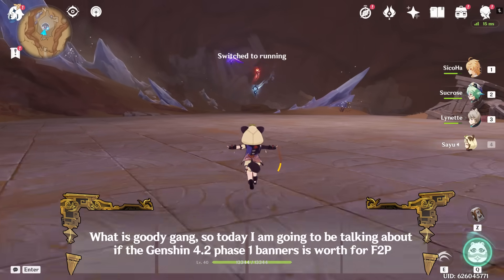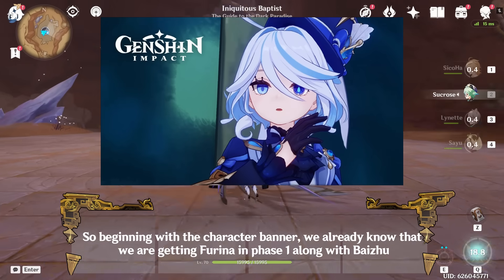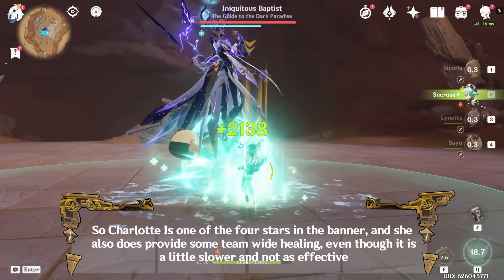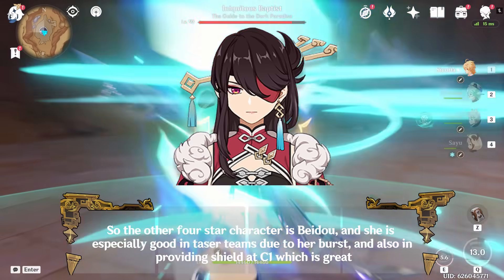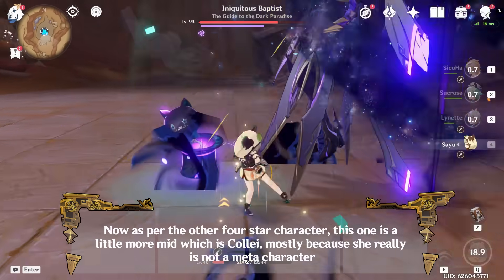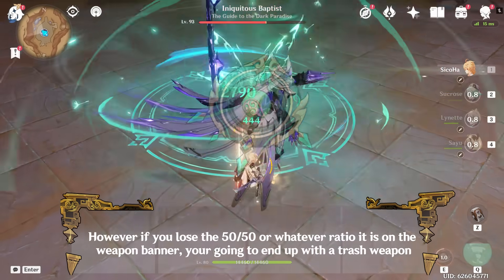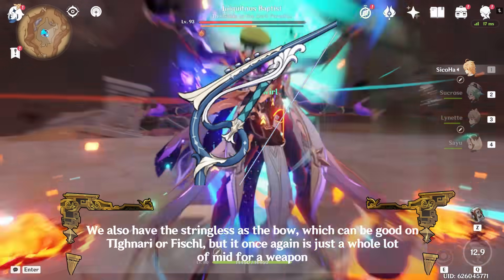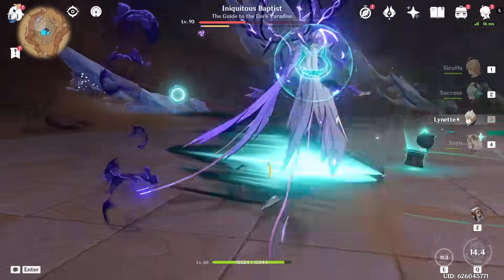Is This Banner Really WORTH For F2P… | Genshin 4.2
About Genshin 4.2 banners phase 1 Furina

Transcript: What is goody gang, so today I am going to be talking about if the Genshin 4.2 phase 1 banners is worth for F2P.  You guys already know to absolutely nuke that like button and to join our goofy discord server which is in the description. The server is very active and I am too so it’s a great place to just vibe out and you get notified as soon as I upload. So beginning with the character banner, we already know that we are getting Furina in phase 1 along with Baizhu. Of the two, I would obviously recommend going for Furina because the buffs she can provide along with her off field hydro application and damage is too good to pass up. And honestly while Baizhu is good on his own, he is much better with Furina do it does not make sense to pull for solely him when you don’t have Furina. While Furina also benefits greatly from Baizhu due to team wide healing, giving her burst more stacks, a similar thing is done from one of the four stars in the banner. So Charlotte Is one of the four stars in the banner, and she also does provide some team wide healing, even though it is a little slower and not as effective. I think this is good enough for Furina where you do not need Baizhu to give the stacks, and also since Furina is pretty good in freeze teams this is basically a win. So basically when you are pulling for Furina, you can make almost half of a team right there, and potentially even 3/4 of a team if you get the other four star character. So the other four star character is Beidou, and she is especially good in taser teams due to her burst, and also in providing shield at C1 which is great. Since Furina is already draining HP, I think the shield will be great in providing protection from enemy damage so it can make gameplay smoother where you might not be on the verge of dying as much. And with her utility, she is great for taser which you can run with Furina and Charlotte, where the superconduct can make Beidou do more physical damage if you use her on field.  Now as per the other four star character, this one is a little more mid which is Collei, mostly because she really is not a meta character. While she is decent, everybody basically has her at C1 by now, and there are just better options out there for dendro. Id say this is the only drawback on Furinas banner, but other than that this is a pretty solid one to pull on. Now moving on to the weapon banner, I would not even give it a look because it honestly just sucks. The five star weapons are Baizhu donut and Furinas signature, which is the only good weapon in here. However if you lose the 50/50 or whatever ratio it is on the weapon banner, your going to end up with a trash weapon. Along the way of that too you aren’t getting good four star weapons, because we are getting the Bell as our claymore. This weapon sucks, and while the banner has better weapons like dragons bane, this reruns every 2 seconds so you really aren’t missing out much. Now there are some decent options in the banner such as sacrificial sword, but this arguably the only good weapon and is not worth pulling for just for that. We also have the stringless as the bow, which can be good on TIghnari or Fischl, but it once again is just a whole lot of mid for a weapon. And then lastly for the catalyst we got sacrificial fragments which is once again not bad but I don’t see it being a stand out weapon for any particular catalyst. Overall, I highly recommend pulling for Furinas banner IF you are planning to pull her from the beginning, but I would 100% stay away from the weapon banner and maybe get her weapon in 4.6. So these are my thoughts on the Genshin 4.2 phase 1 banner, let me know your thoughts in the comments below.